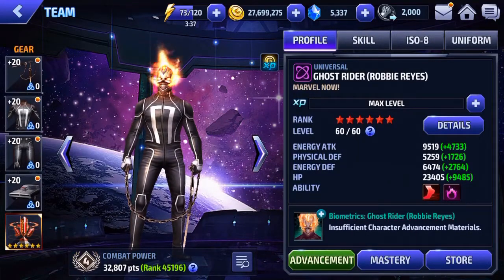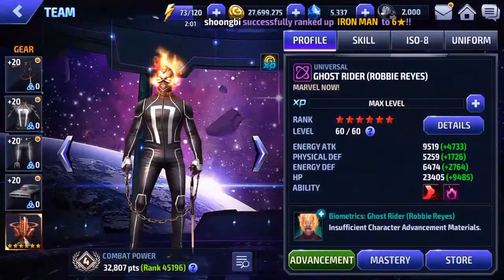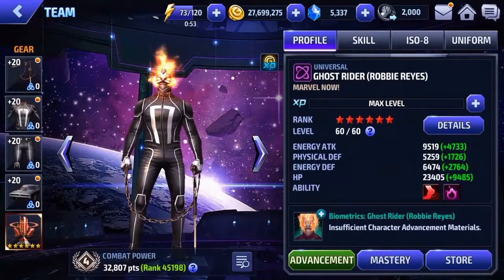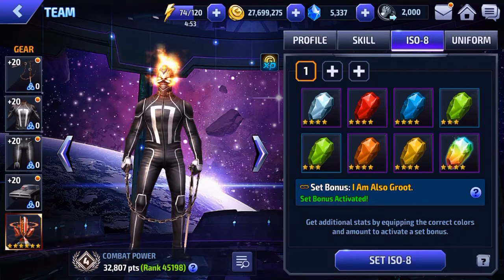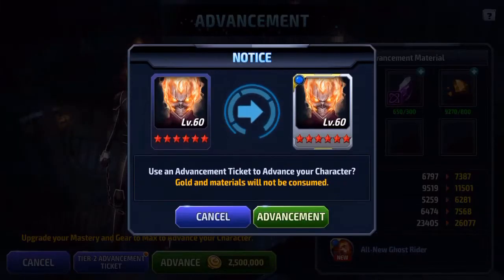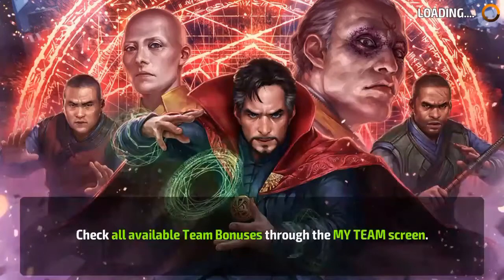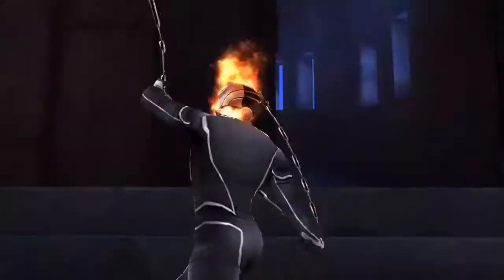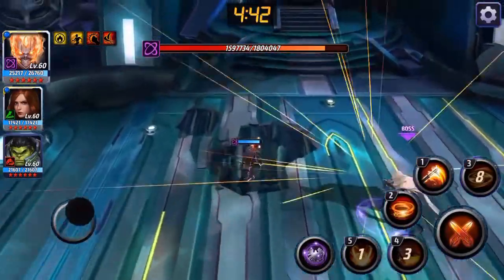Robbie Reyes to Tier 2 Account Progression and thoughts (Marvel Future Fight)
My next tier 2 Robbie Reyes and my thoughts on his tier 2